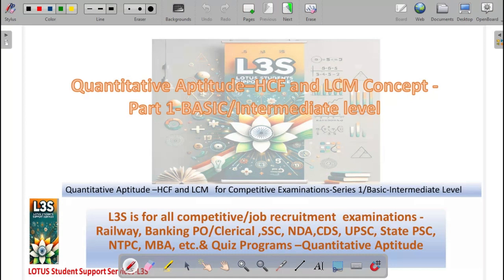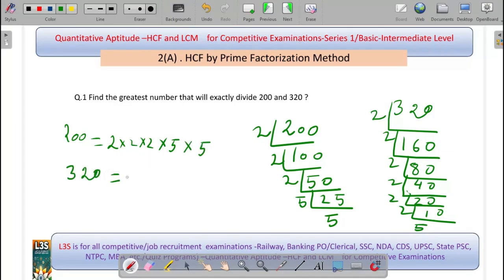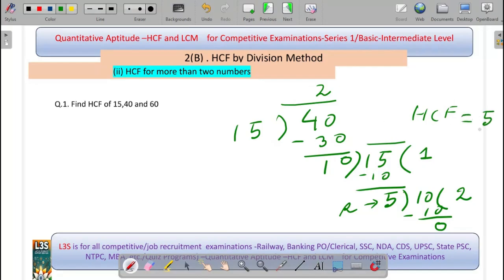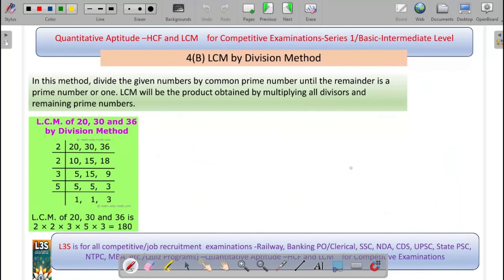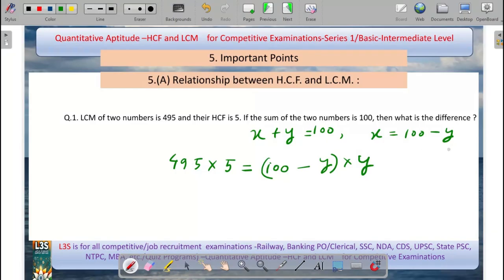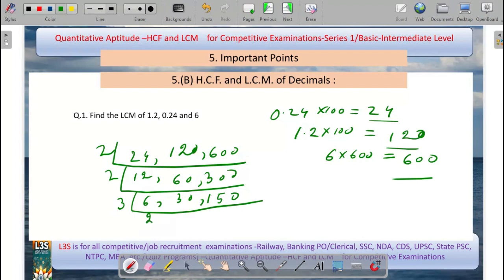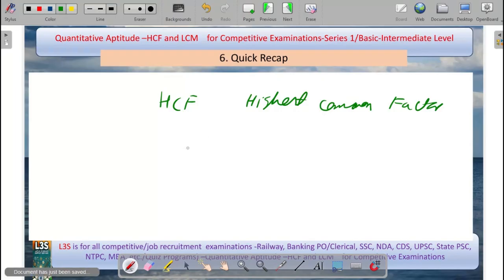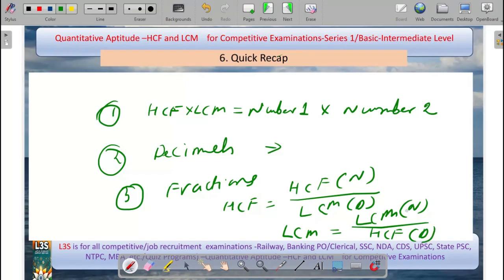HCF and LCM -Concept & Examples (Part 1) in Simple Way |Quantitative Aptitude | Competitive Exam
Welcome to L3S – Lotus Students Support Services 🌸
This session covers Quantitative Aptitude – HCF & LCM (Basic to Intermediate Level) designed specially for aspirants preparing for:

✔ Banking (PO / Clerk)
✔ Railway (RRB NTPC, Group-D)
✔ NDA / CDS
✔ All Competitive & Recruitment Exams

In this video, we explain the complete concept of Highest Common Factor (HCF) and Least Common Multiple (LCM) with clear methods, solved examples, shortcut techniques, and exam-oriented questions.

HCF and LCM_Part 1

This topic is extremely important because questions from HCF & LCM are regularly asked in Quantitative Aptitude sections and help build a strong foundation for Arithmetic and Number System.

HCF and LCM_1

📚 What You Will Learn in This Video:

Meaning of HCF and LCM

Division Method

Solving Questions for Two or More Numbers

Relationship Between HCF and LCM

HCF & LCM of Decimals

HCF & LCM of Fractions

Practice Questions for Competitive Exams

Quick Recap for Revision

HCF and LCM_1

💡 This session is ideal for beginners as well as intermediate learners who want conceptual clarity and exam confidence.

👉 Don’t forget to:
for more videos on Quantitative Aptitude, Reasoning, GK, and Exam Preparation.

⏱️ Time-Stamped Chapters (For YouTube Navigation)

00:00 – Introduction to Quantitative Aptitude (L3S Series-1)
01:11– What is HCF? (Concept & Definition)
02:51 – HCF by Prime Factorization Method
09:22 – HCF by Division Method (Two Numbers)
13:14 – HCF by Division Method (More Than Two Numbers)
16:35 – What is LCM? (Concept & Importance)
18:45 – LCM by Prime Factorization Method
23:43 – LCM by Division Method
27:02 – Relationship Between HCF and LCM
35:18 – HCF & LCM of Decimals (Step-by-Step)
40:49 – HCF & LCM of Fractions (Formula Method)
47:26 – Quick Recap & Revision Tips